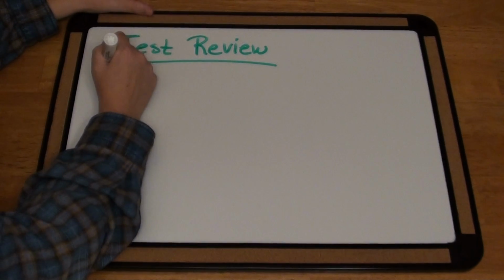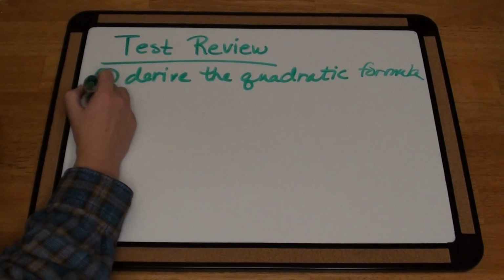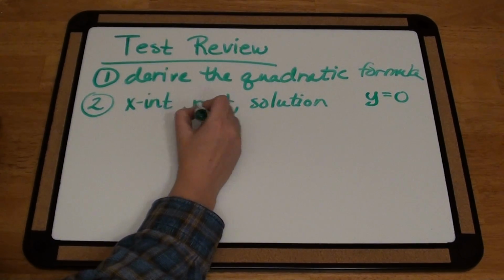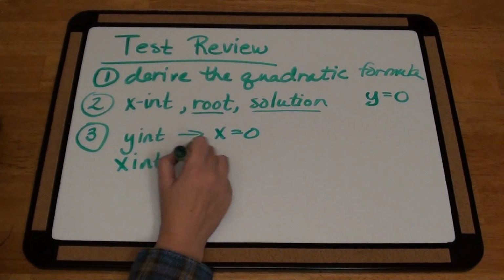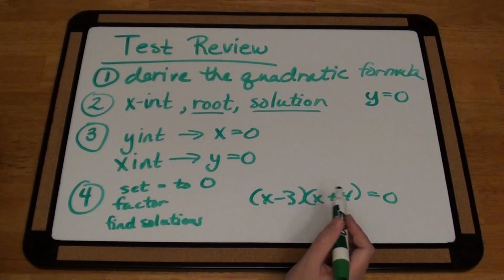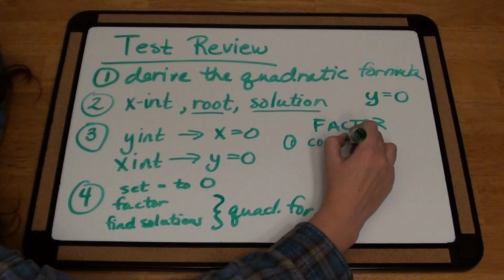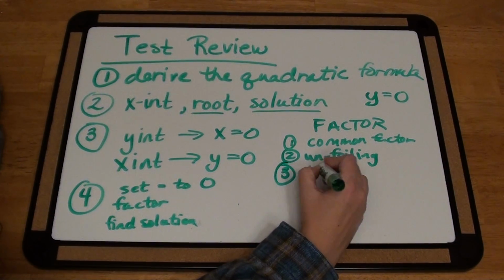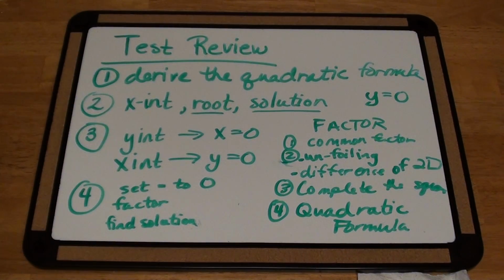Chapter 5 test review